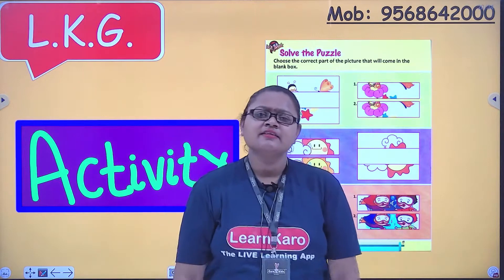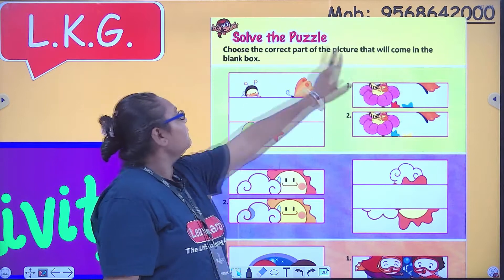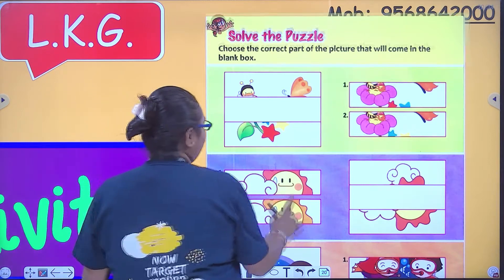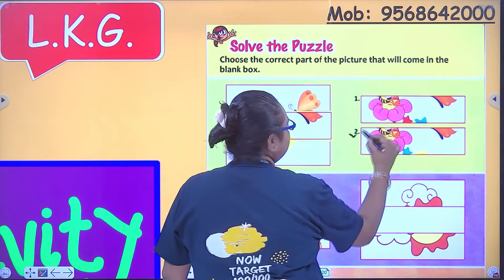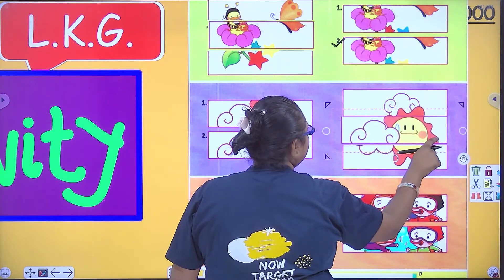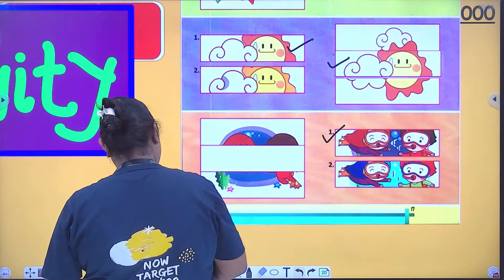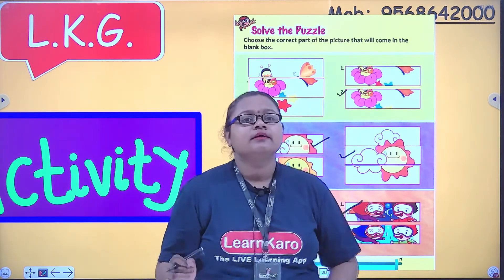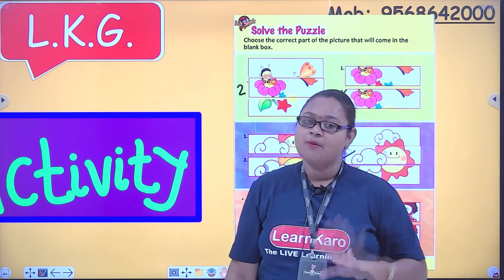Solve and Puzzle Activity | Photo Click | Maths for L.K.G. Kids | Page Number 17